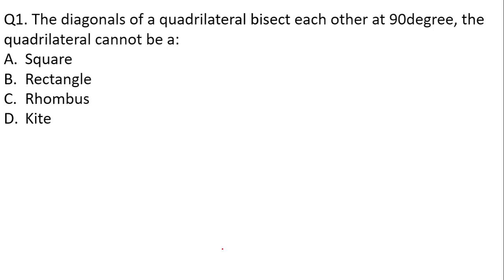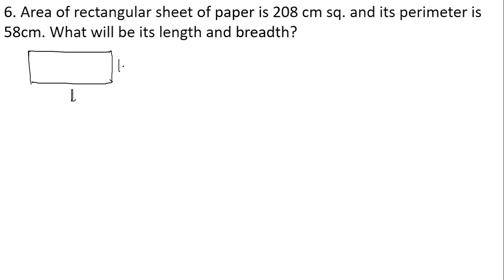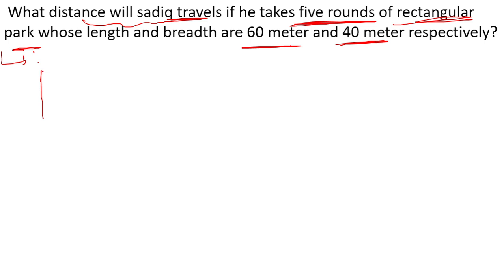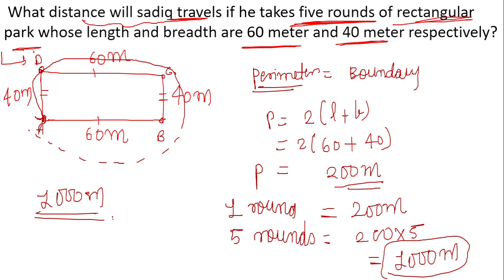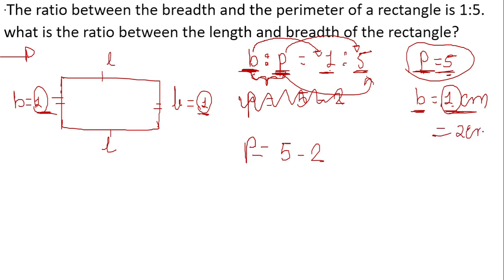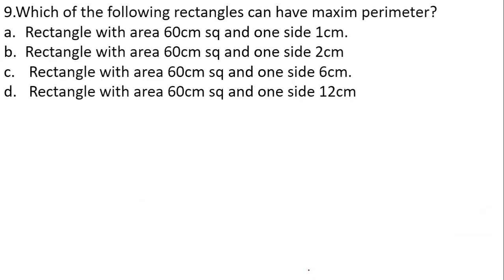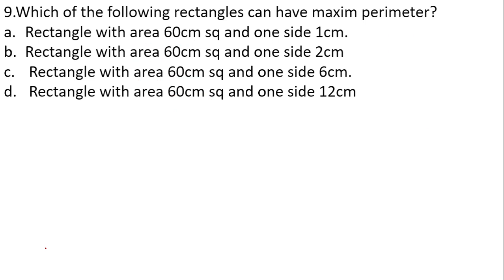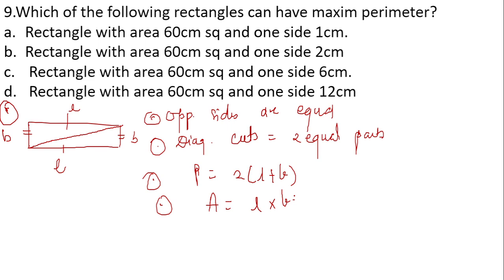Square Rectangle Questions for CTET Exam 2023| Mensuration 2D Structure for Maths Paper1&2 (Part-2)